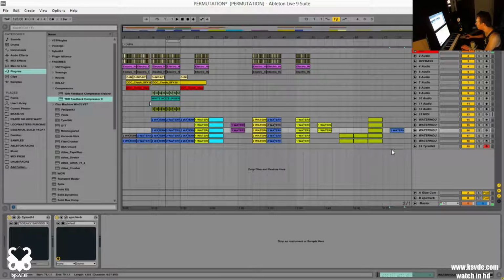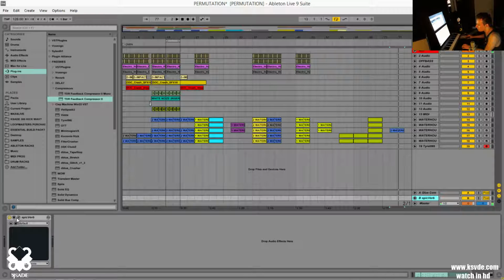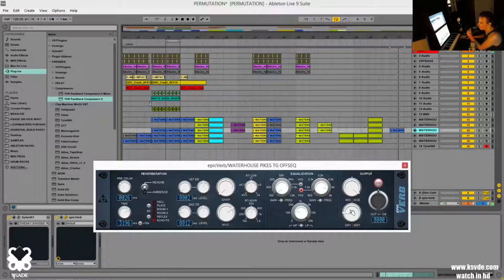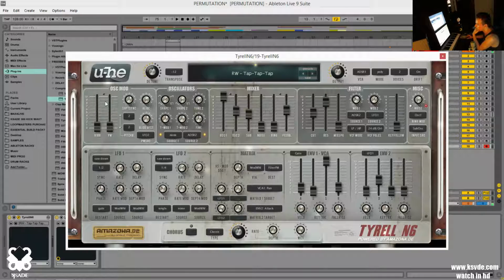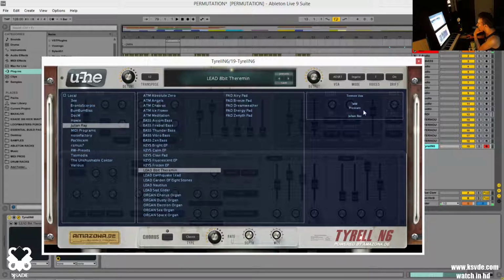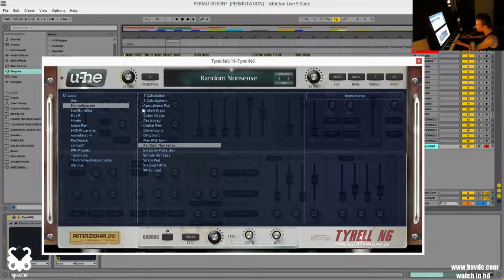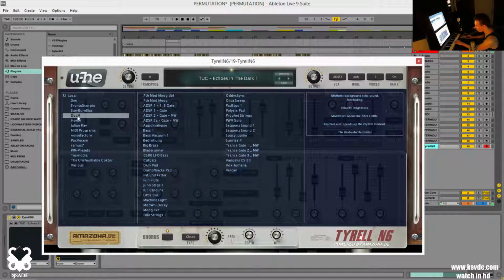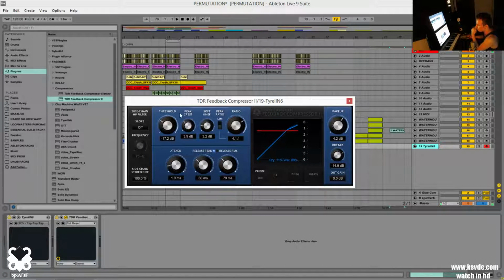WEEKLY FREE PLUGINS HUNT-EP.3-EPICVERB,U-HE SYNTH ,TDR COMPRESSOR